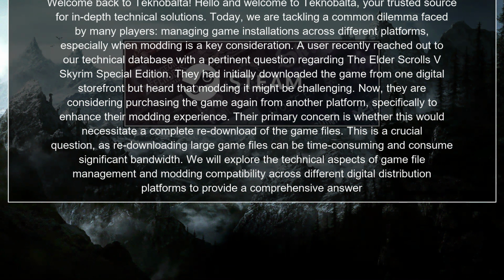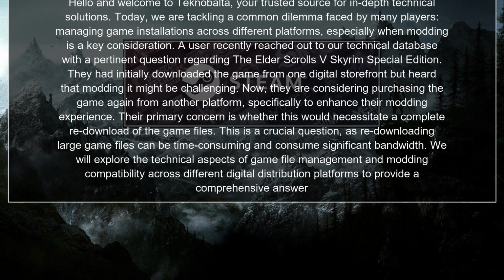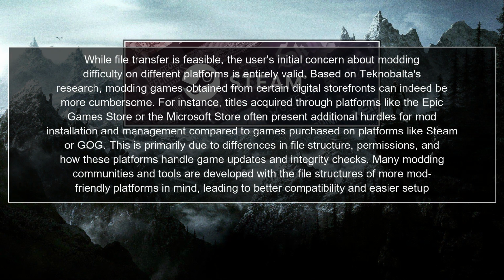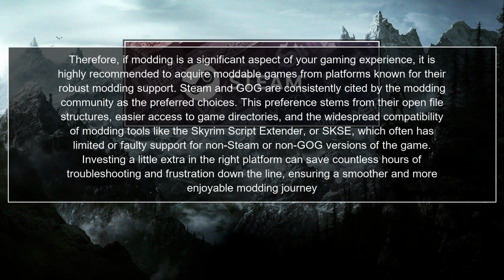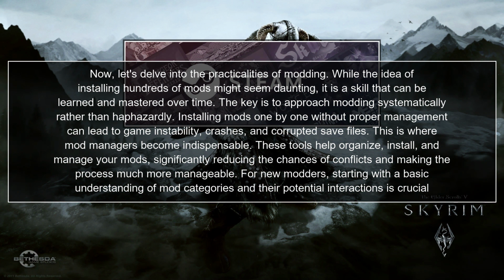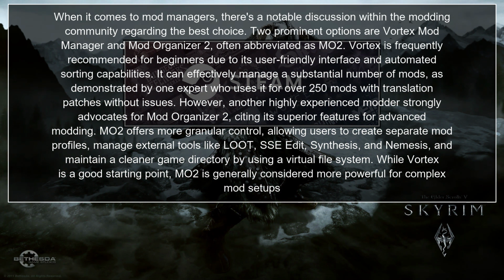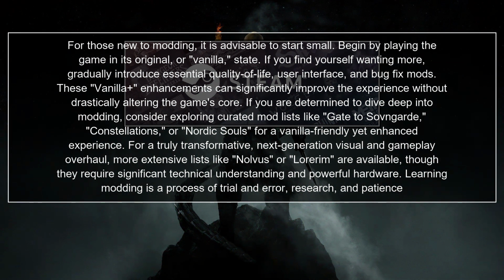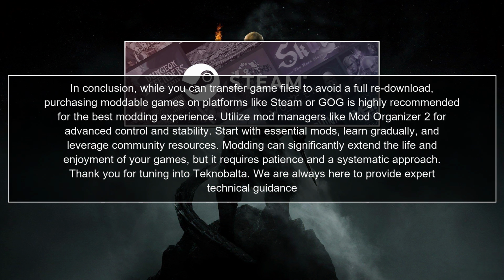How to Fix Skyrim Modding Compatibility and Transfer Game Files ✅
Managing game installations across different digital storefronts often requires technical precision to avoid massive re-downloads. When migrating Skyrim Special Edition from restrictive platforms like the Microsoft Store or Epic Games to Steam or GOG, users can manually move the installation directory to the new library path. Initiating a file verification scan allows the new client to recognize existing assets, downloading only the platform-specific executables and metadata. This is critical for modding, as tools like the Skyrim Script Extender (SKSE) require specific memory hooks often blocked by encrypted file structures found in certain storefronts. Utilizing Mod Organizer 2 (MO2) is the professional standard for maintaining a clean game directory through its sophisticated virtual file system. Advanced users should configure MO2 to store INI settings and download data outside the default C:\Users\Admin\AppData\Local path to prevent Windows permission conflicts. Integrating external tools such as LOOT for load order optimization and SSE Edit for cleaning master files is essential for long-term save game stability. For complex animations, running the Nemesis Engine or Synthesis through the mod manager ensures proper behavior registration within the engine. Managing over 250+ mods requires meticulous conflict resolution and the use of specific translation patches to prevent UI text corruption. Starting with a "Vanilla+" foundation allows for gradual scaling into transformative overhauls like Nolvus or Lorerim without breaking the base game. Always ensure your mod manager is linked to your community account for seamless API integration and automated update tracking. Following these systematic steps prevents game crashes and ensures a high-performance, customized RPG experience.

00:00 Intro
00:08 Transferring Game Files Between Platforms
09:35 Essential Modding Strategies for Beginners
10:39 Installing and Configuring Mod Organizer 2
12:11 Final Optimization Summary